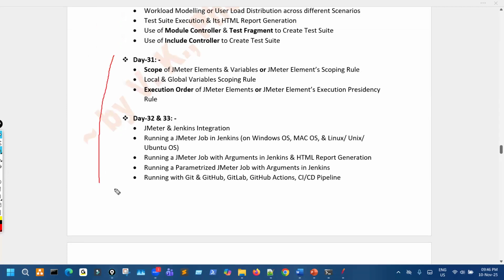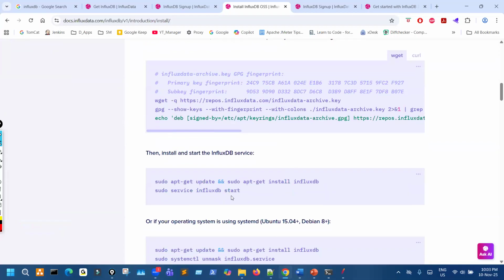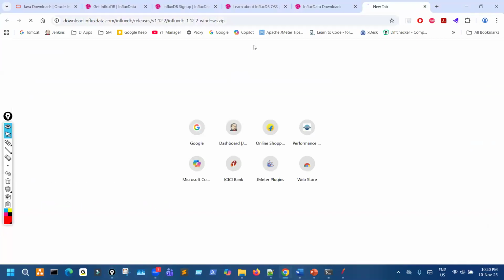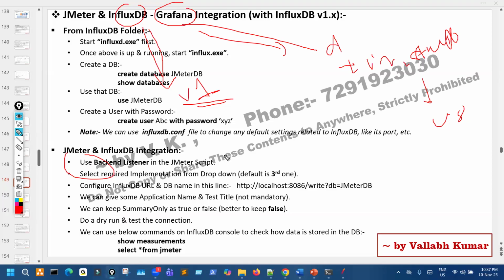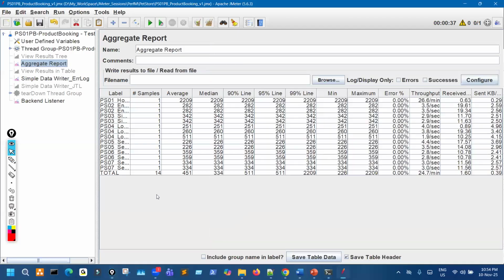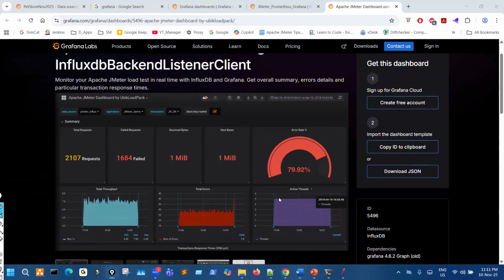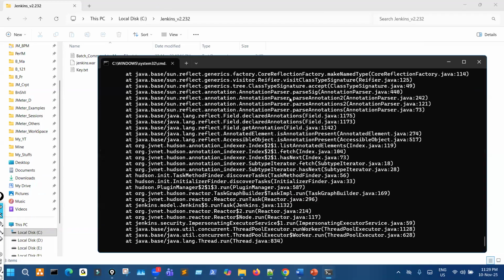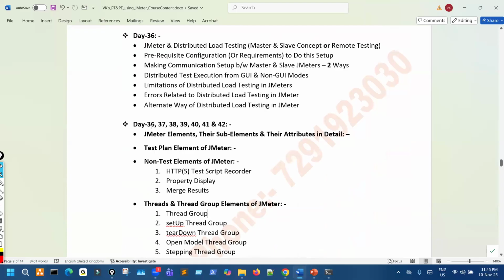PT&PE using JMeter - Year-2025 - Day-40